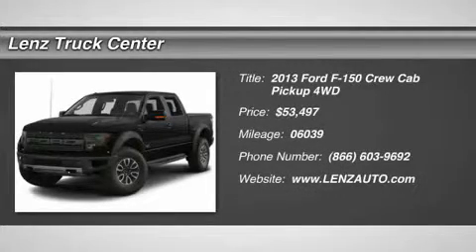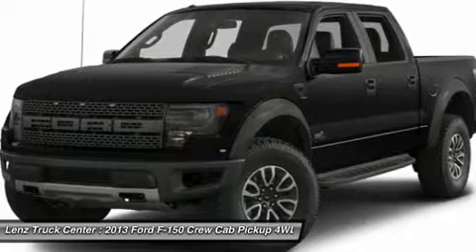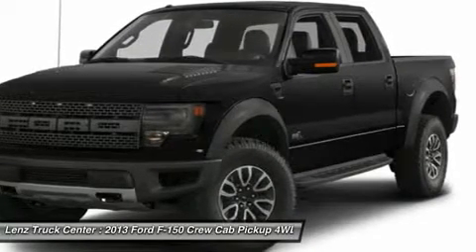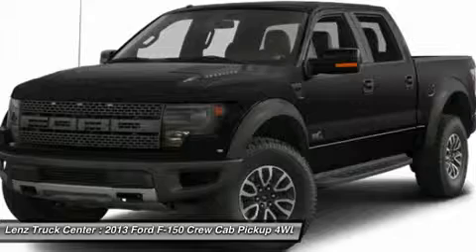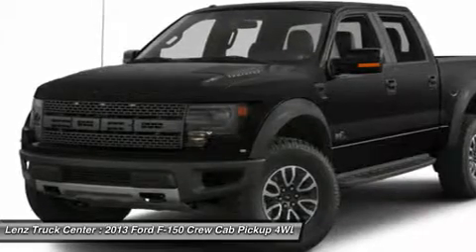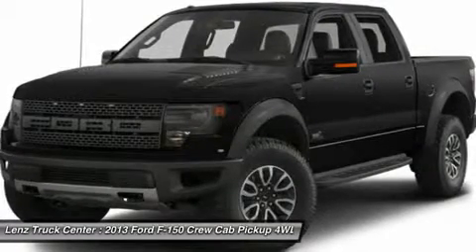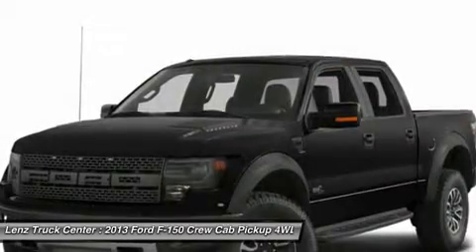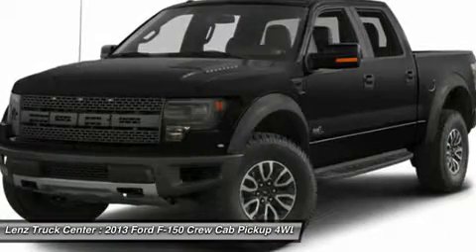2013 FORD F-150 Fond Du Lac, WI F7820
2013 FORD F-150 Fond Du Lac, WI
Stock# F7820

536 S. Seymour St

6.2L, SVT RAPTOR PACKAGE, CREW CAB, SHORT BOX, 4X4, AUTOMATIC, BLACK LEATHER SEATS, DUAL POWER HEATED AND A/C SEATS, BUCKET SEATS, REVERSE CAMERA, OFFROAD CAMERA, NAVIGATION SYSTEM, OFFROAD MODE, 4 UPFITTER SWITCHES, SONY SOUND SYSTEM WITH SUBWOOFER, FACTORY RUNNING BOARDS, DROP IN BEDLINER, 4.10 GEAR RATIO WITH LIMITED SLIP DIFFERENTIAL, TOWING PACKAGE WITH RECEIVER HITCH, TRANSMISSION COOLER, AND WIRING, BFGOODRICH ALL-TERRAIN T/A LT315/70 R17 TIRES, FACTORY ALLOY RIMS, KEYLESS ENTRY WITH DRIVERSIDE DOORCODE ENTRY, HEATED POWER FOLD MIRRORS WITH BUILT IN DIRECTIONAL SIGNALS, INTEGRATED TOW COMMAND ELECTRIC BRAKE CONTROLLER, STABILITRAK TRACTION CONTROL, CENTER CONSOLE SHIFTER, SIRIUS SATELLITE RADIO CAPABILITIES, CD PLAYER, AUX JACK, USB JACK, MICROSOFT SYNC SYSTEM, POWER SLIDING REAR WINDOW, SIDE CURTAIN AIR BAGS, POWER PEDALS, MULTI-FUNCTIONAL STEERING WHEEL, REVERSE SENSORS, FACTORY ALL WEATHER FLOORMATS, LOCKING TAILGATE, HOMELINK SYSTEM WITH THREE PROGRAMMABLE LIGHTING, SECURITY, GARAGE BUTTONS, L.A.T.C.H. CHILD SAFETY SYSTEM, DUAL CLIMATE CONTROL, REAR WINDOW DEFROSTER, COMPASS AND OUTSIDE TEMPERATURE DISPLAY, AIR, CRUISE CONTROL, TILT, POWER LOCKS, POWER WINDOWS, CLEAN AUTOCHECK! FACTORY BUMPER TO BUMPER WARRANTY UNTIL 36,000 MILES! THIS TRUCK IS ELIGIBLE FOR A 100,000 MILE PARTS AND SERVICE AGREEMENT! THIS IS ONE OF OUR CLEANEST 2013 FORD F-150 CREWCAB SHORTBOX SVT RAPTOR NAVI OFFROAD CAMERA BACK UP CAMERA 6.2 LITER FOUR WHEEL DRIVE TRUCKS WE HAVE ON OUR LOT! MAKE YOUR MOVE ON THIS NICE 4WD TODAY! 1-888-LENZ-TRUCK. VIEW OUR COMPLETE INVENTORY OF AROUND 500 VEHICLES ***If you are looking for financing Lenz Truck Center can help! We have on the spot financing! Bad Credit or Good we will work with our 17 banks to get you approved and for a great rate! If you live far away or close to us we make it our promise to make sure you are a happy customer before, during, and after the sale! Lenz Truck Center has been in business and family owned for 25 years! With a new generation taking over we plan on making this the place you and your children buy their next vehicle! Lenz Truck Center is the country's fastest growing dealership! Lenz Truck Center has grown from about a 40 vehicle inventory in 1999 to over 400 today! Our selection is unmatched in the industry with more high quality used trucks than anyone in the Midwest. All here in Fond du Lac, WI! All of our vehicles are Lenz Certified and ready to be delivered! All prices are plus any applicable state taxes and service fees. We will do our best to keep all information current and accurate, however the dealership should be contacted for final pricing and availability.